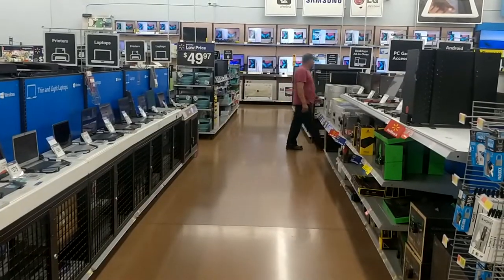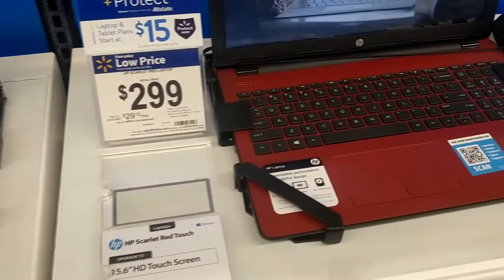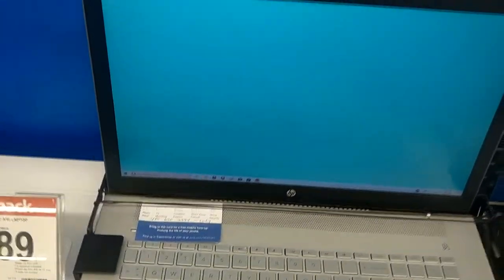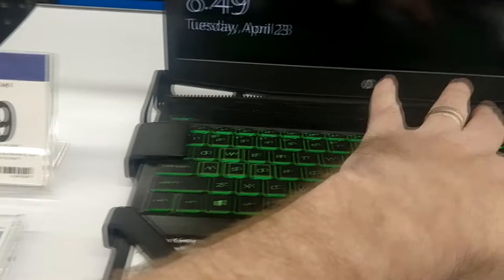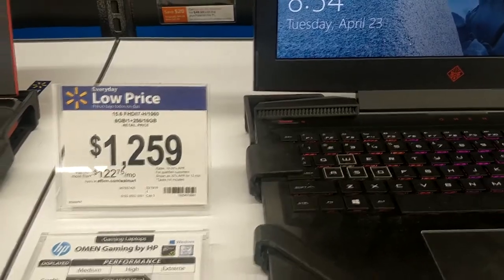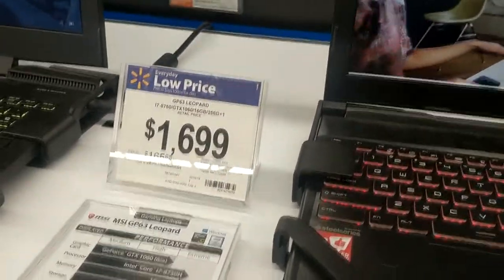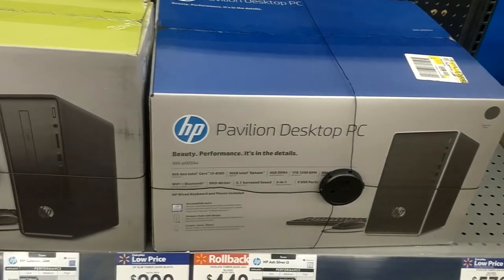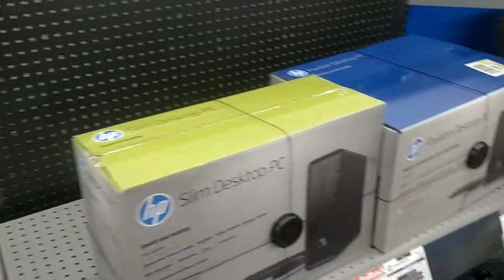Walmart Computer Review - April 2019 Deals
I look at and review the best and worst deals on computers at my local Walmart.

VLog Ep 2.  I went to walmart and wanted to share with everyone the computers they had in stock, along with my thoughts on the computers and the value of the computers.